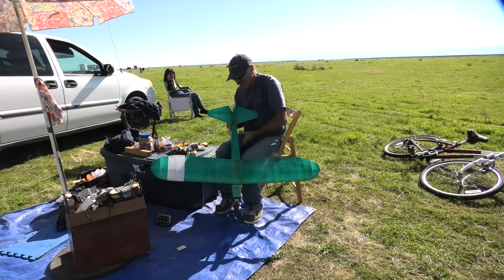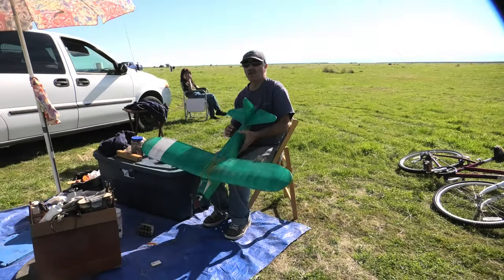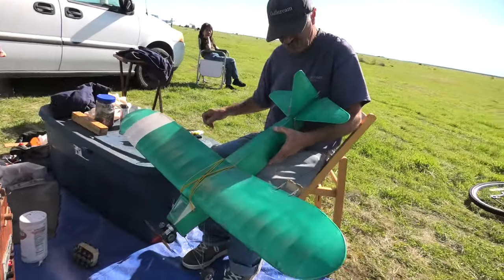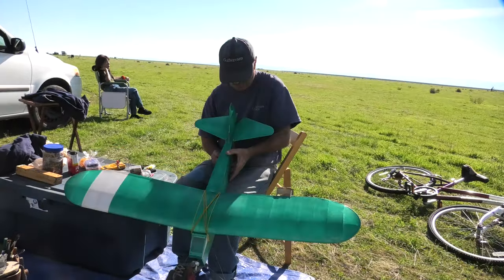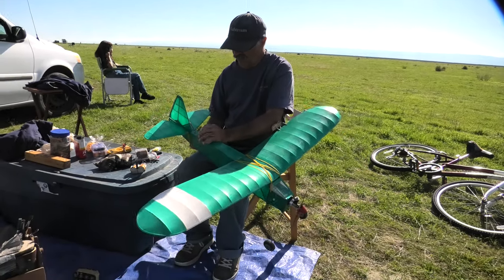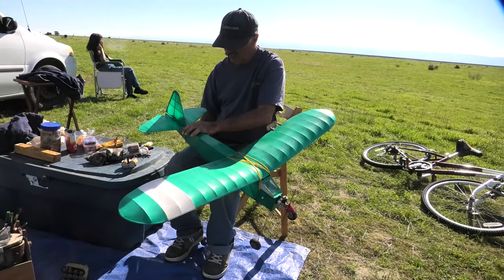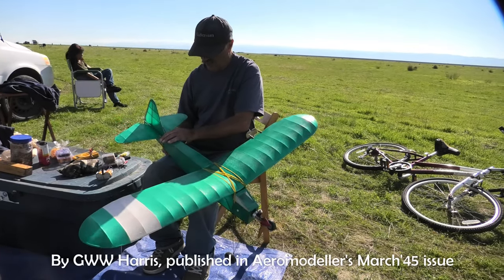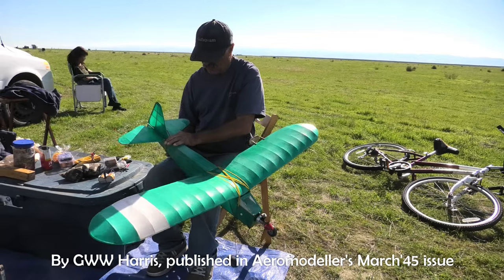Brad's Little Vagabond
Bradley LeVine with his new Little Vagabond for her maiden flight in Lost Hills. The 45" wingspan model was designed by GWW Harris and was published in the March 1945 issue of the Aeromodeller magazine.